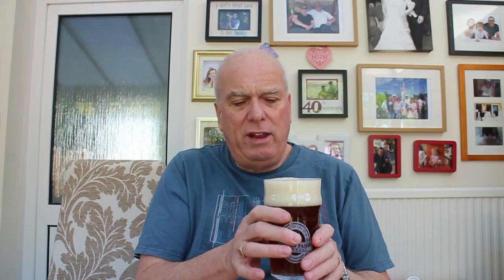Vlog 119 Cheap Beer or Not !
Welcome to the Old Farts Brewery and Today: Cheap Beer or Not !

Yes the Old Fart is getting a bit tight and is changing his brewing strategy and has made the decision that why change something if its working. what do you think Cheers

Camera: Canon EOS GoPro Hero 3 Silver and iPhone 4S